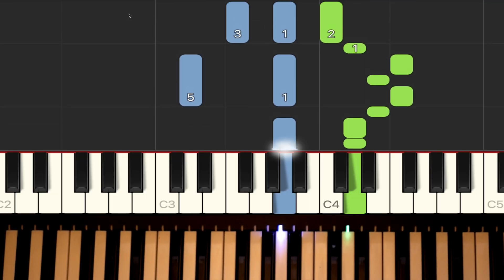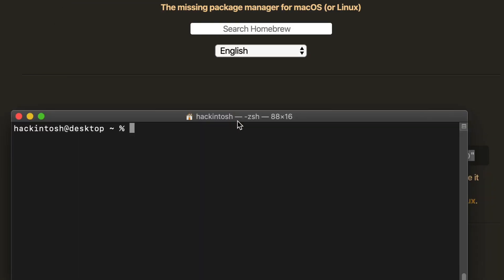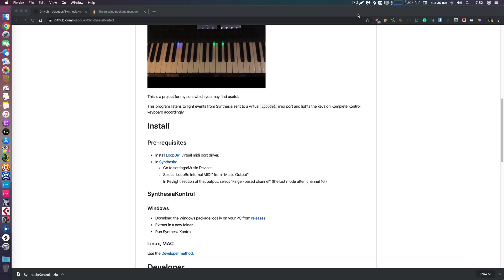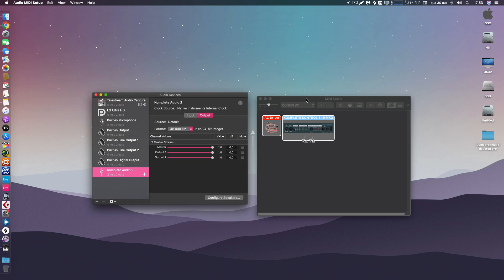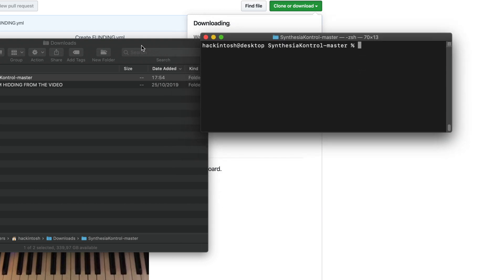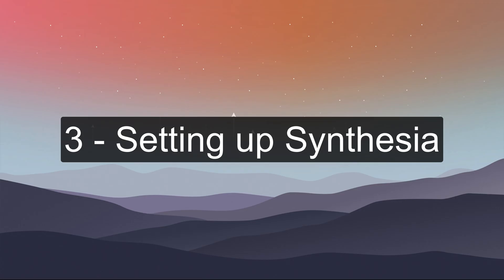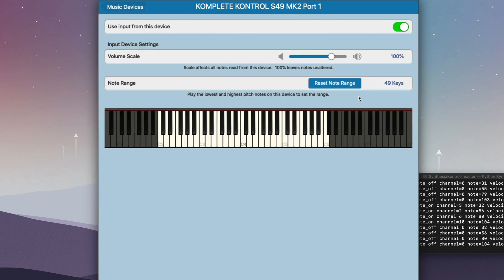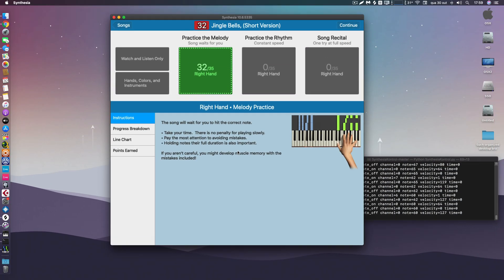Synthesia + Komplete Kontrol Keyboards (with Light Guide) Tutorial.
A small guide on how to make the Komplete Kontrol Keyboard LED lights work with Synthesia on macOS with SynthesiaKontrol, a python script created by Olivier Jacques (On Windows it's pretty simple so I am not going to cover it).

brew install Python3

pip install hidapi
pip install mido
pip install python-rtmid

Timescodes
00:00 - Intro.
00:57 - Install dependencies.
03:13 - Virtual MIDI Port
03:46 - Audio MIDI Setup
04:41 - Launch the Script
06:25 - Set up Synthesia
08:38 - Quick test
08:49 - Outro